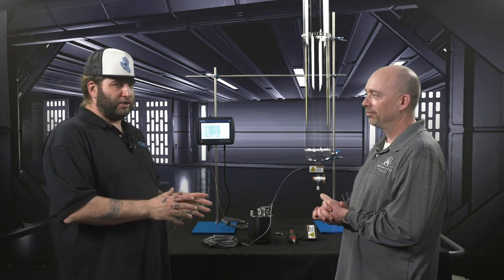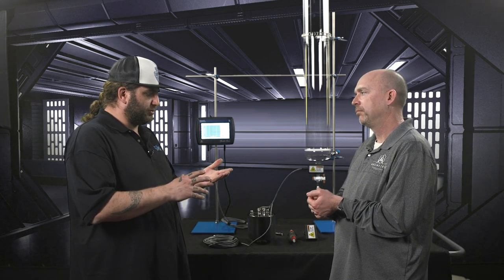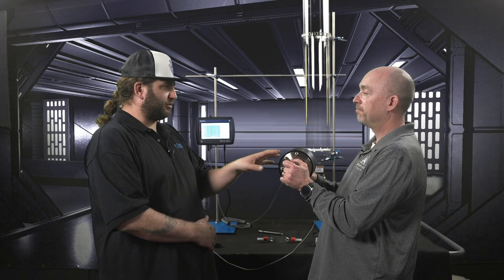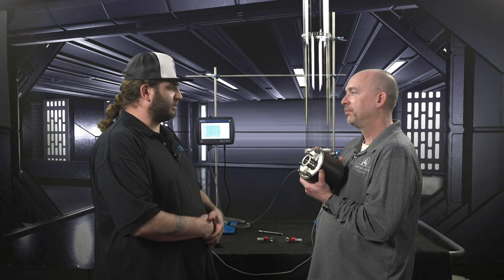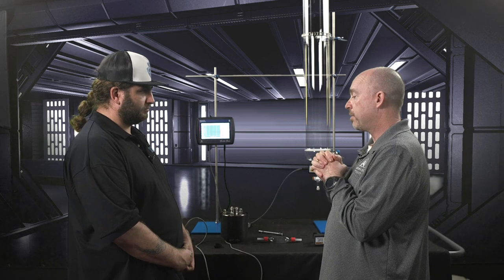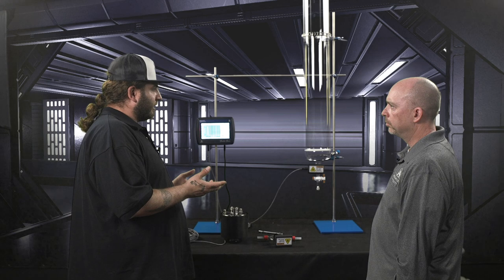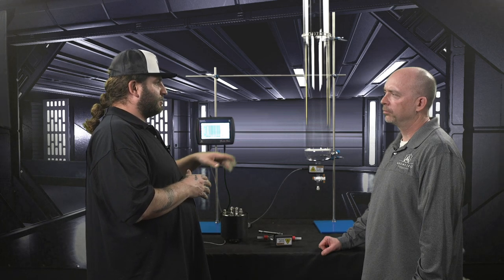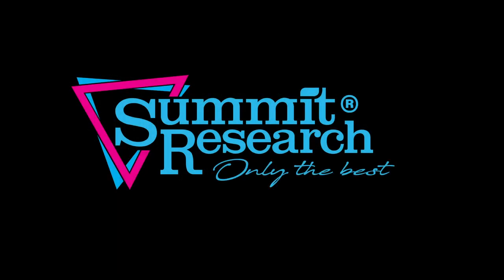Understanding Chromatography and the Extraction Finder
Elliot and Tim talk about the new Fraction Finder for CRCs or any hydrocarbon and ethanol extraction. The Extraction Finder maximizes the amount of extracted compounds within a given plant material. Forget the old ways of relying on eyesight, guesswork or fixed recipes.

The robust housing, which fully encloses the molecular sensor, can be easily installed in-line in the extraction design on sanitary flange end clamps (e.g. post-material column, post-filtration). A 30′ sensor cable feeds this information to a high-quality touch-screen, which displays real-time levels of Cannabinoids, Chlorophyll and Lipids.

The Extraction Finder’s digital readout can be used to help operators learn about and dial-in their process, such as optimizing flow rate, solvent amount, filter efficiency, and general quality assurance and control. In the long run, this system will be your best friend in dialing-in the most effective standard operating procedures (SOPs).

// Please follow Summit Research! //

We at Summit Research believe background content used falls under the remits of Fair Use, but if any content owners would like to dispute, we will not hesitate to remove said content.